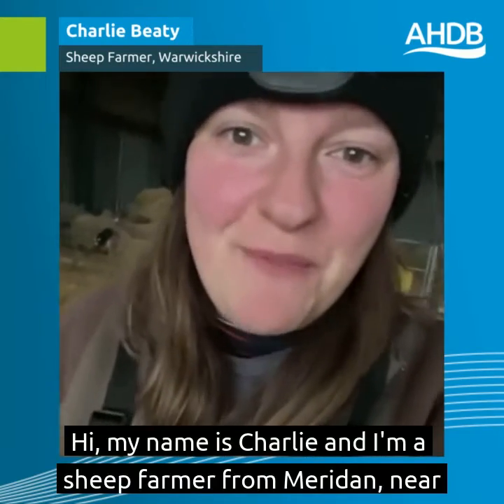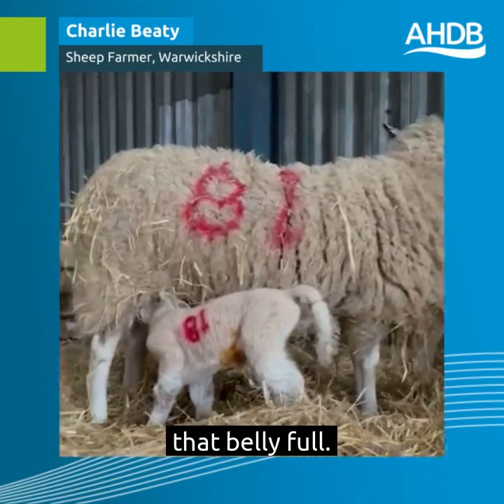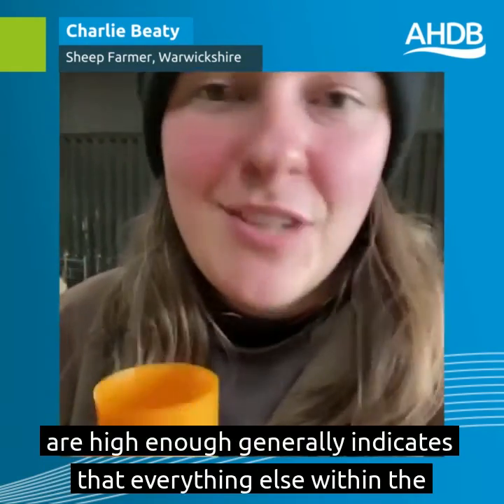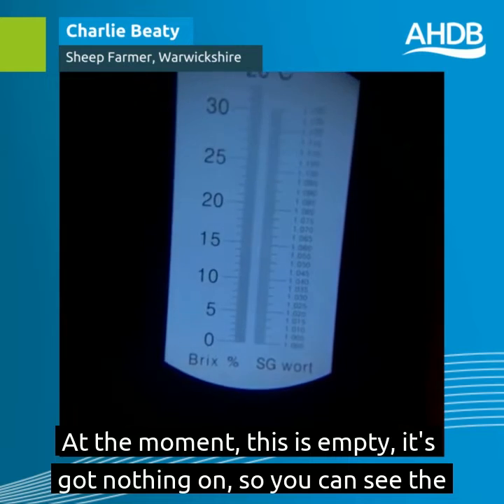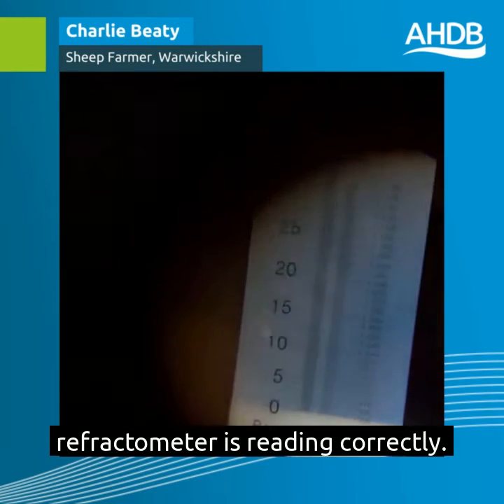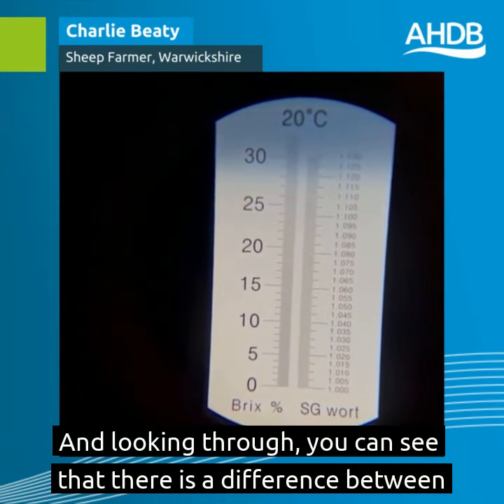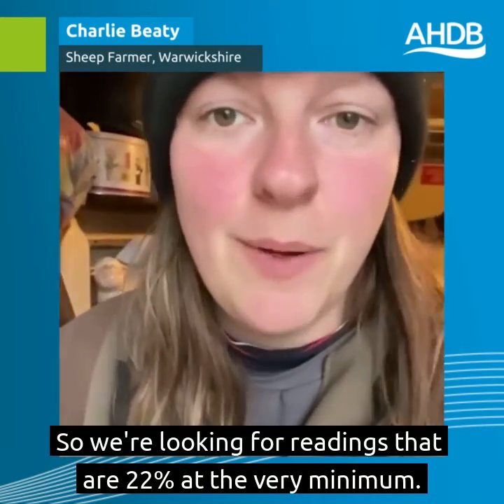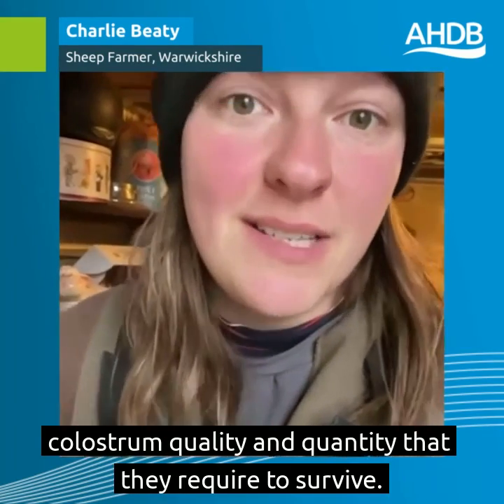Charlie Beaty on how to use a Brix refractometer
Pen hygeine and colostrum management are top priorities at lambing time. Charlie Beaty, a sheep farmer from Warwickshire, has given us a behind the scene look into what lambing looks like for them and how they make sure the colostrum is of the best quality using a Brix refractometer.